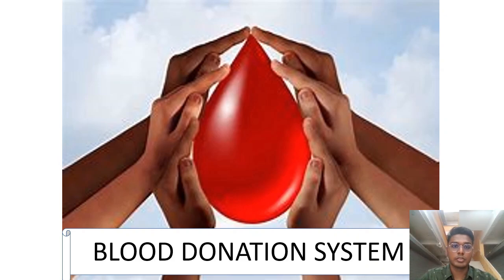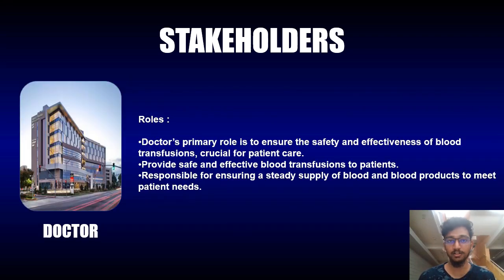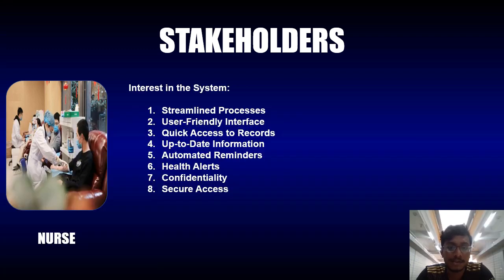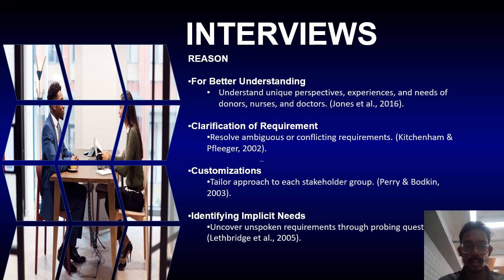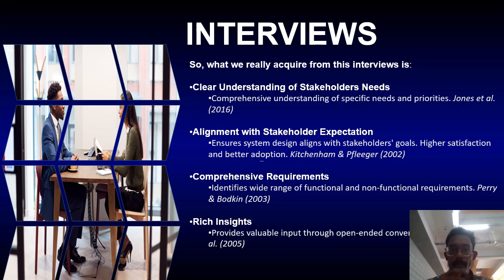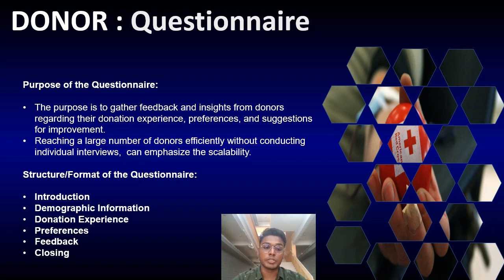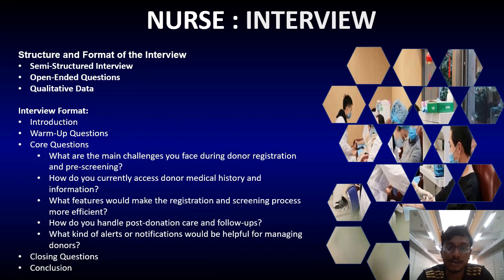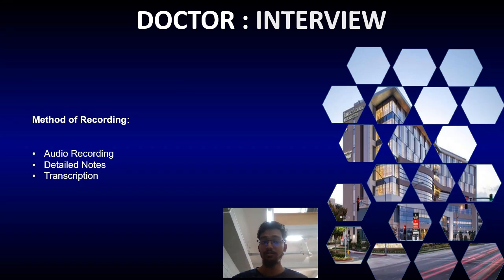CSD23203 RE&SD [Sem II 2023/24] - Assignment 1 - Requirement Elicitation Techniques - KRK[Group 8]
📮 CSD23203 Requirements Engineering and Software Design [Sem II 2023/24]
✍️ [Assignment 1 - Designing Requirement Elicitation Techniques for a System]
🌏 Bachelor of Computer Science (Computer Network Security) - Group 8